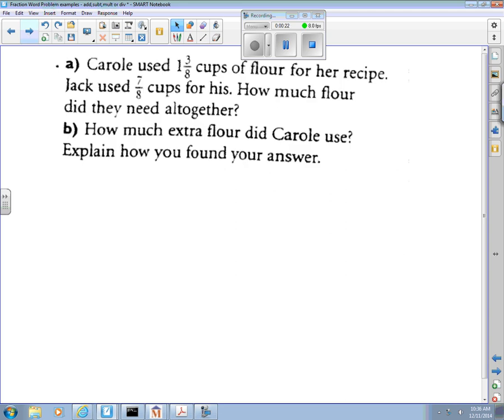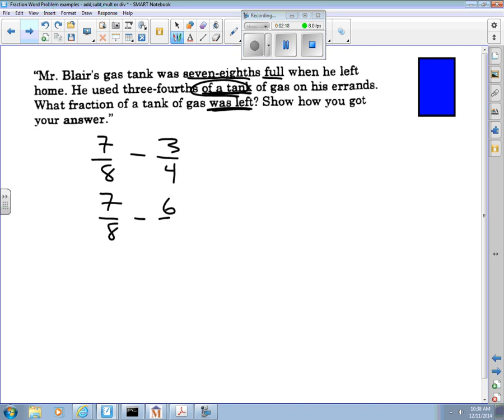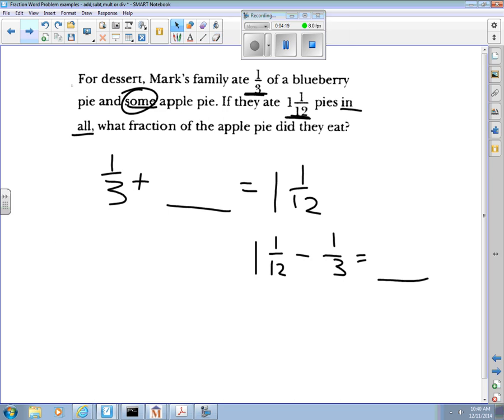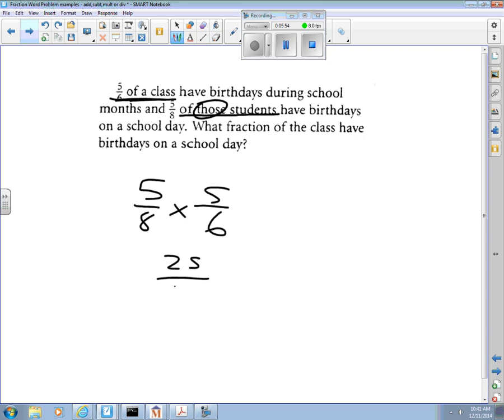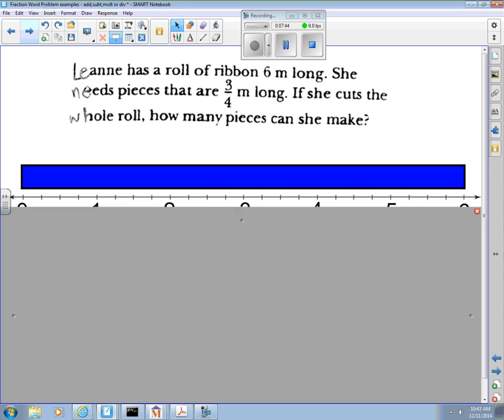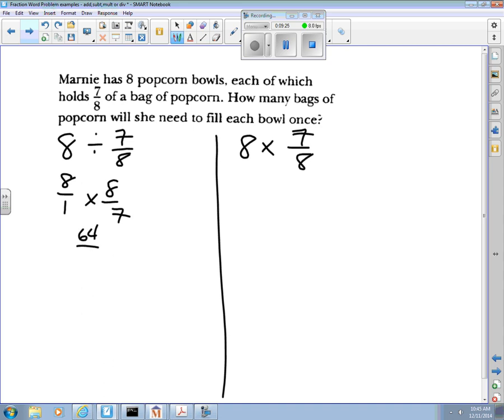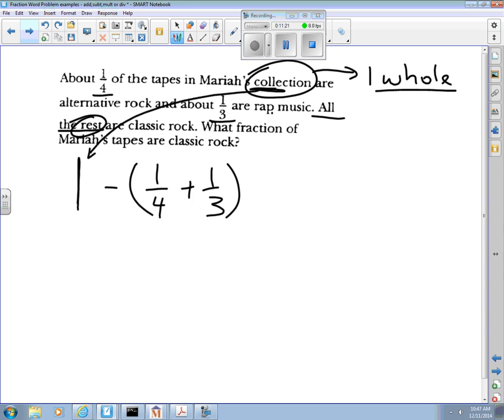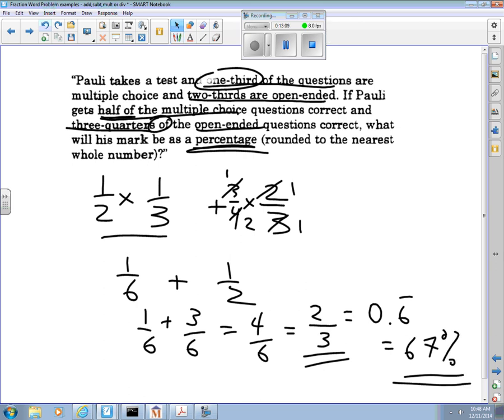Grade 8 word problem fraction examples